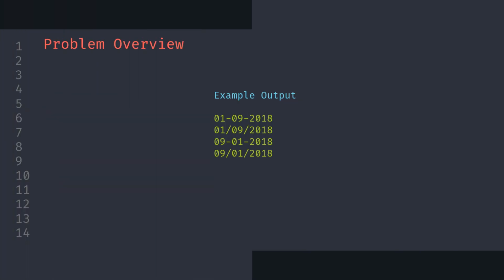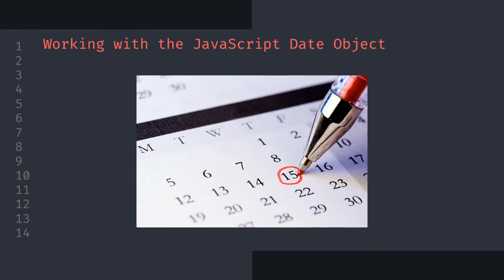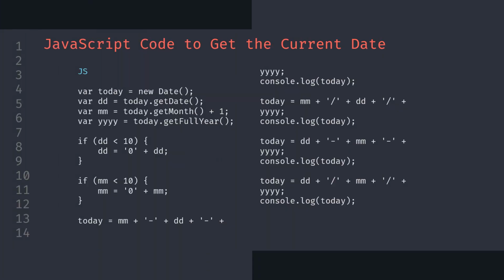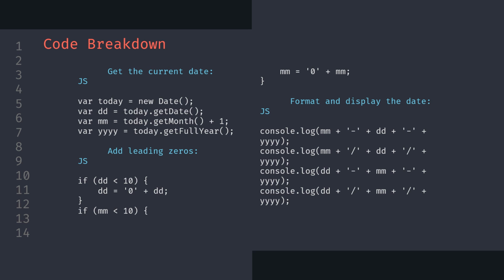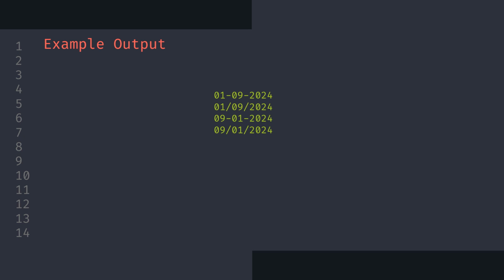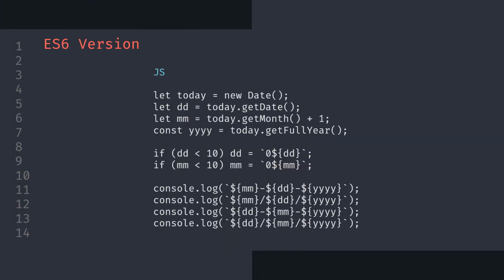Display the current date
📽️ Video Title: Display the Current Date in JavaScript

In this tutorial, we’ll show you how to display the current date using JavaScript. This is an essential skill for any web developer, and you'll learn how to use the Date object to extract and format the current date, inspired by the W3Resource JavaScript exercises.

In this video, you'll learn:

How to use the JavaScript Date object to get the current date.
Techniques for formatting the date in different styles (day, month, year).
Step-by-step coding examples to implement this in real-world applications.
What You'll Need:

Basic understanding of JavaScript, particularly how to work with the Date object.
A code editor or browser console to follow along.
📚 Resources:

JavaScript Date object documentation (MDN)

Happy Coding!